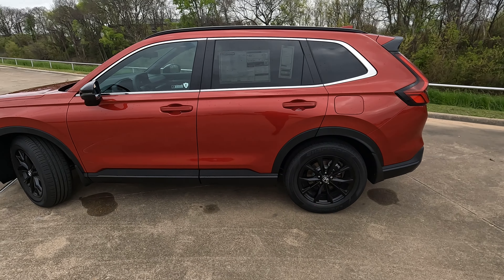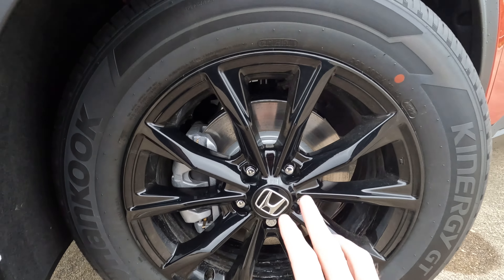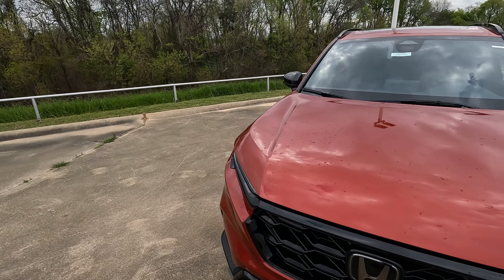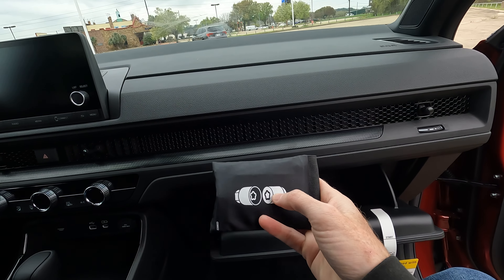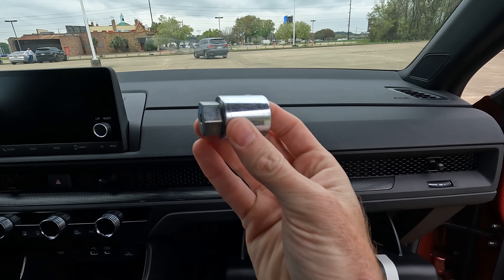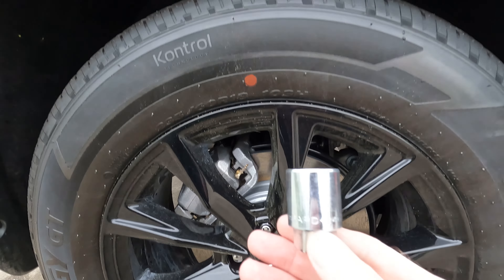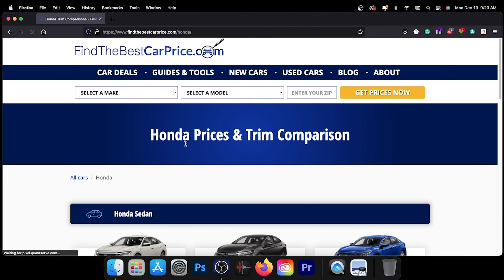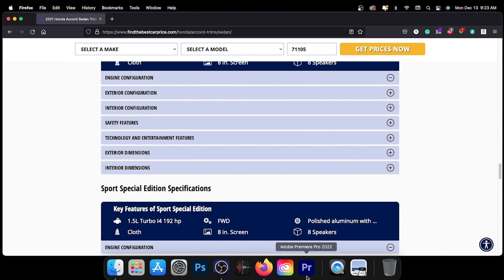2023 Honda CR-V Hybrid Sport Wheel Lock Key Tutorial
If you need to change a tire on your 2023 Honda Accord but cannot figure out where the wheel lock key is or what it looks like, today’s findthebestcarprice.com video is for you!